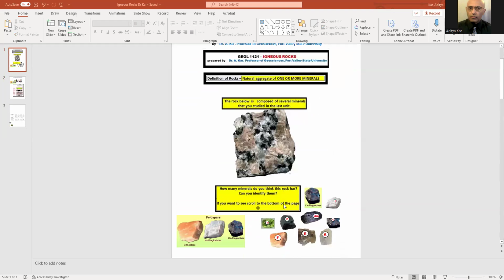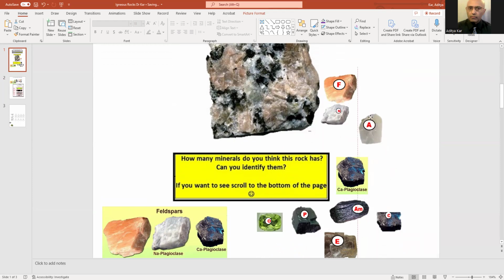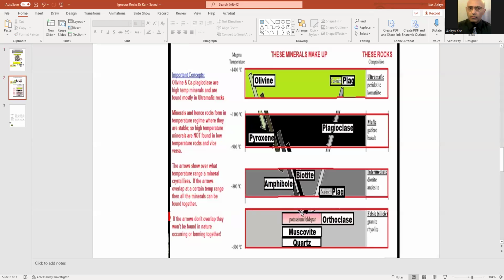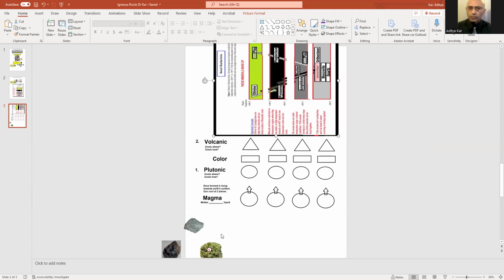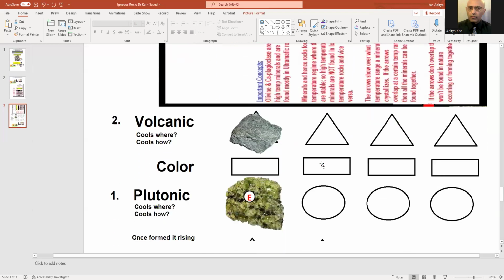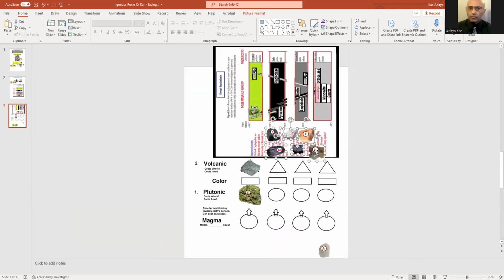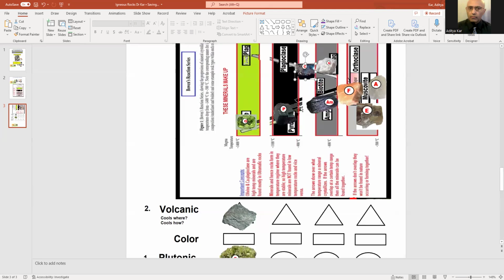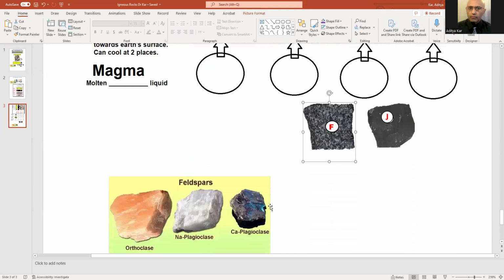Minerals & Igneous Rocks Dr Kar